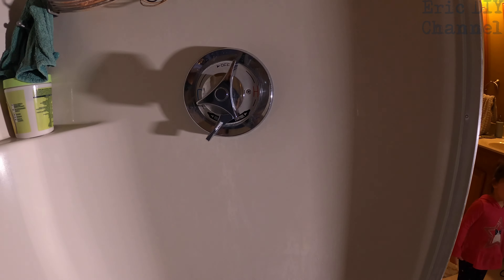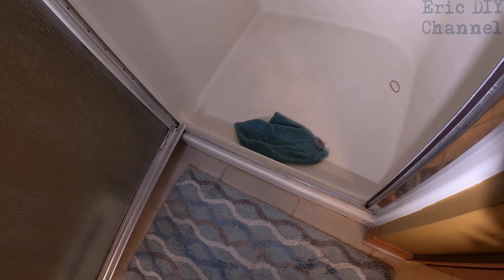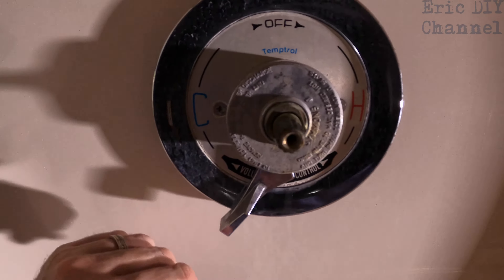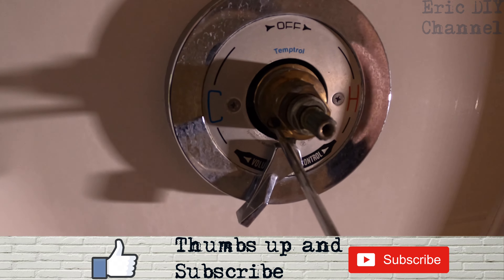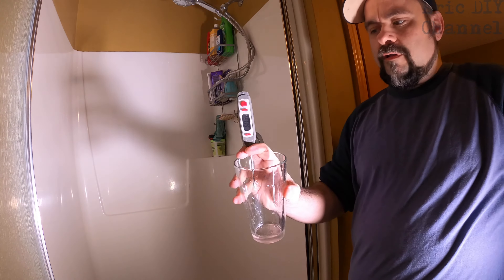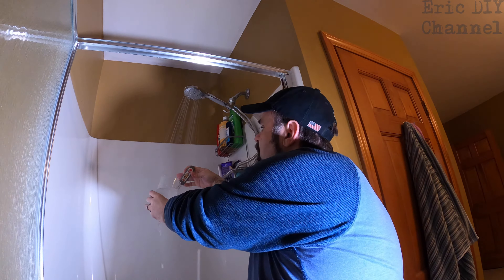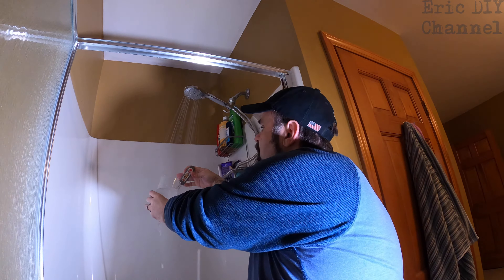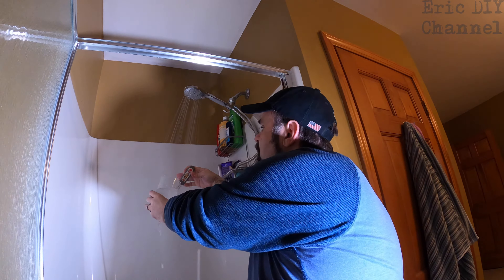How To Adjust Temptrol Shower Faucet Hot Water Temperature Limit Stop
Buy the GoPro Hero 8 Black camera that we used to film this video in 4K 60fps

After years of living with subpar hot water temperature in my showers due to the limit stop being adjusted too low, I got to making a video to show others how to adjust the hot water temperature in your shower. This video shows how to adjust it with the Temptrol Shower Faucet. I hope it helps so you can adjust your hot water temperature yourself and not have to call a plumber when you can do it yourself easily.